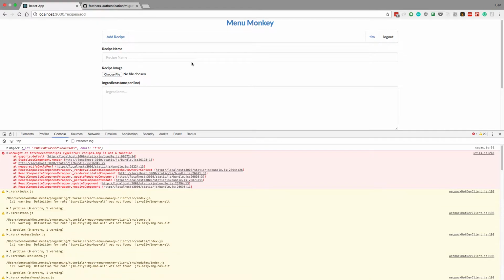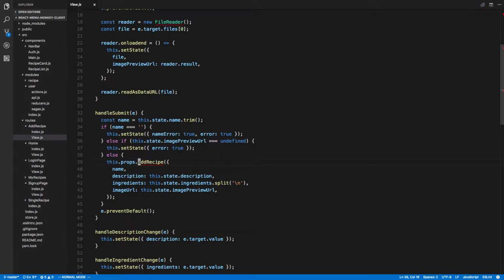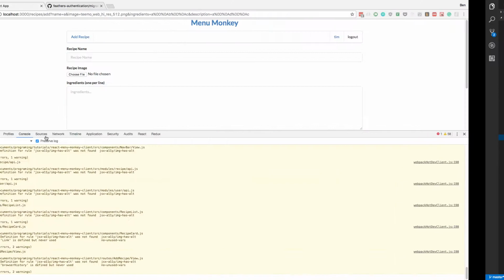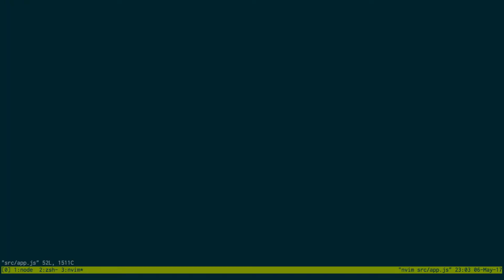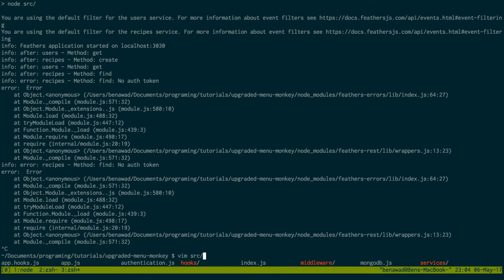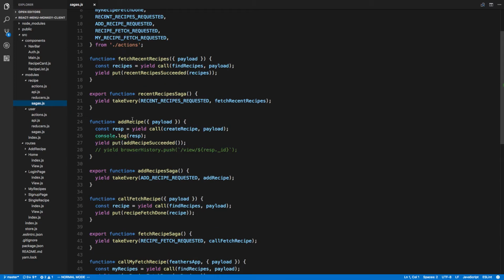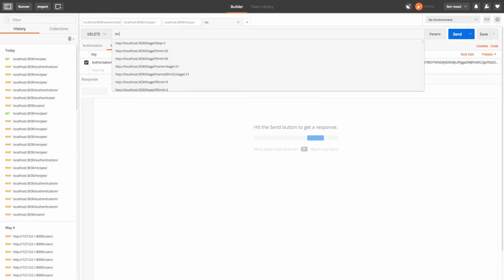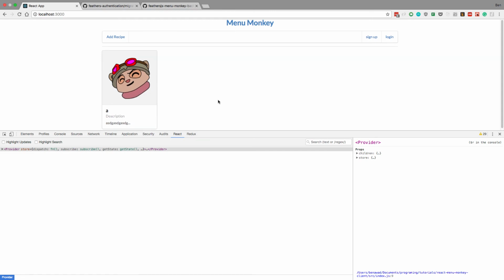Fullstack Feathersjs and React Web App Updated - part 23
In this video, we work on the create recipe form